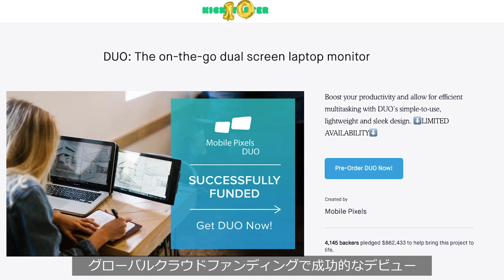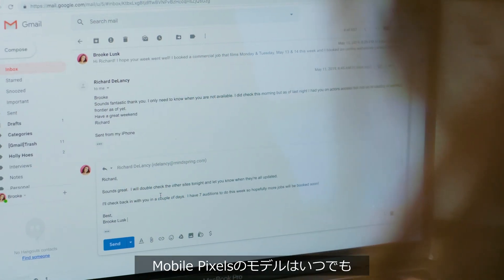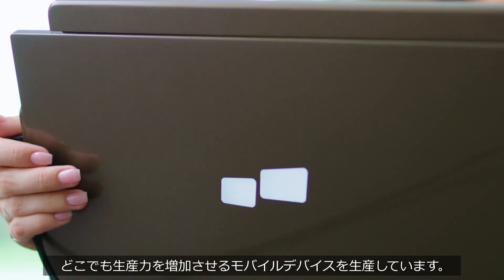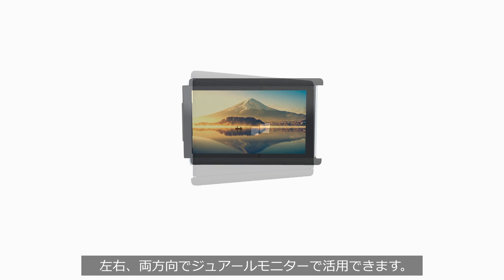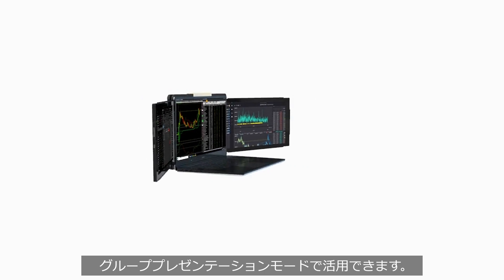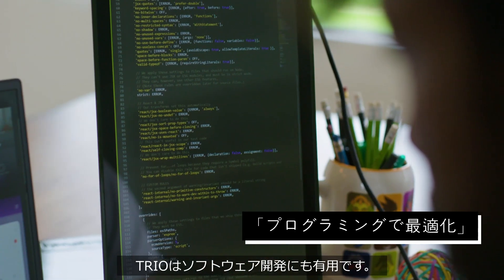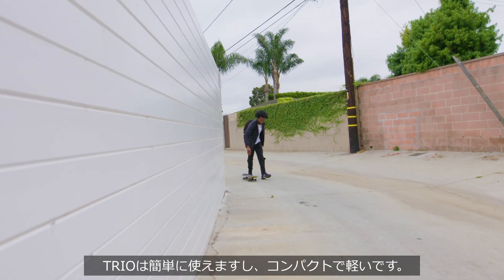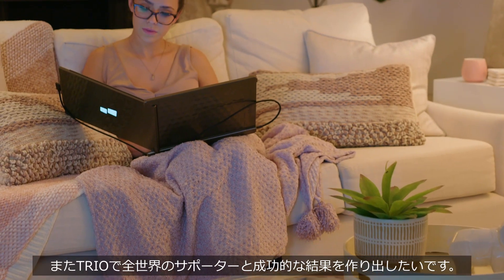ノートパソコン用のトリプルモニター | TRIO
TRIOは便利で合理的なコストの本客的なポータブルモニタ―です。作業スピードを画期的に向上させます。ノートパソコンでも屋内外を問わず作業効率を極大化します。もうノートパソコンのユーザーもどこでもデスクトップのパフォーマンスで生産性を画期的に向上させることができます。